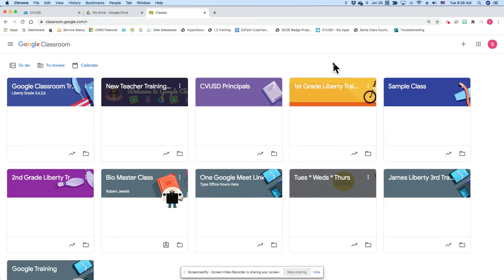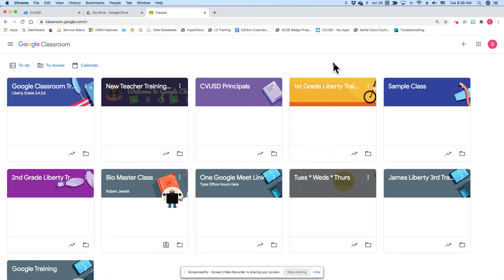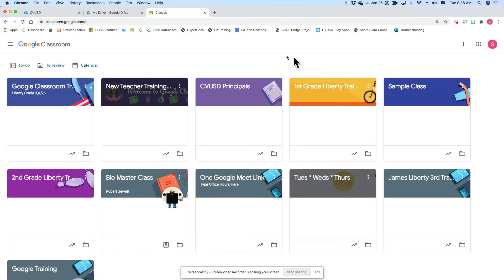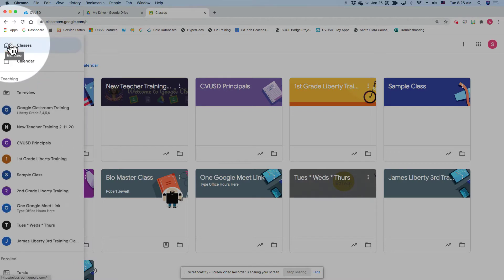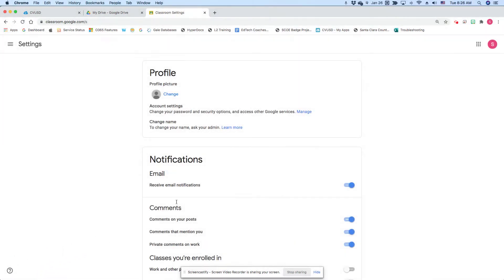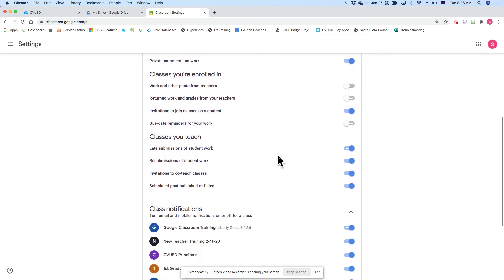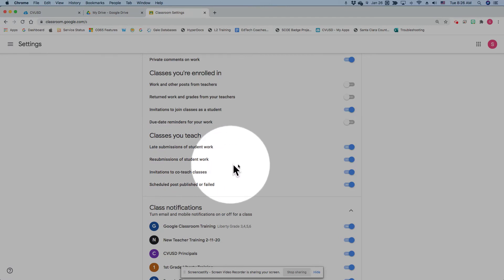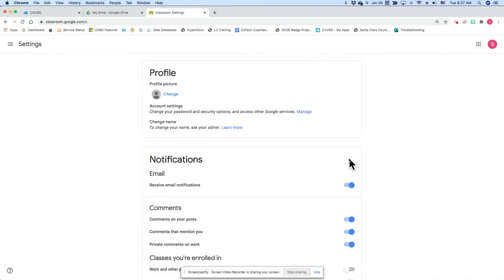Disable Resubmit Option in Google Classroom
Are students resubmitting assignments without your approval? See where to disable this option in Google Classroom.